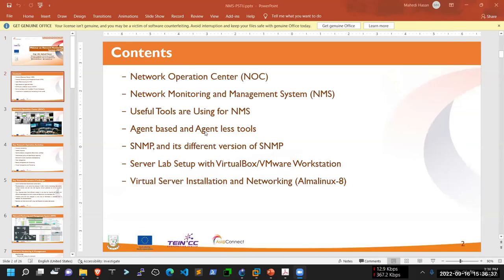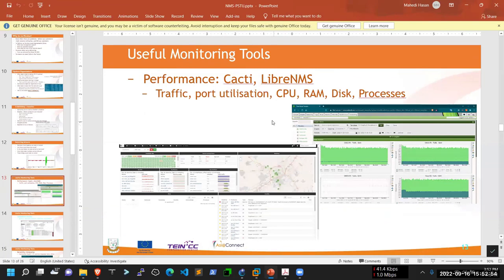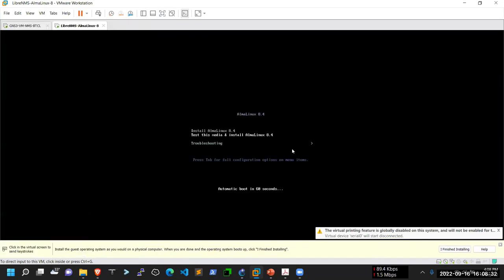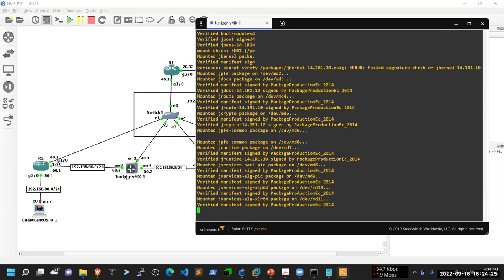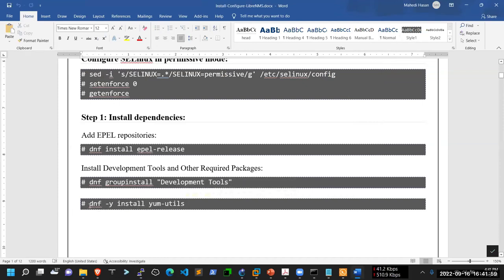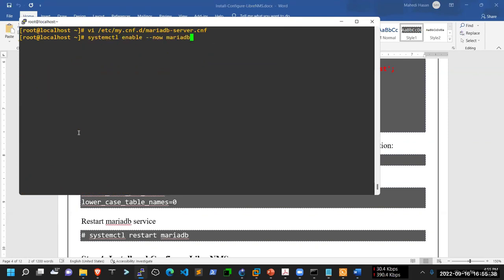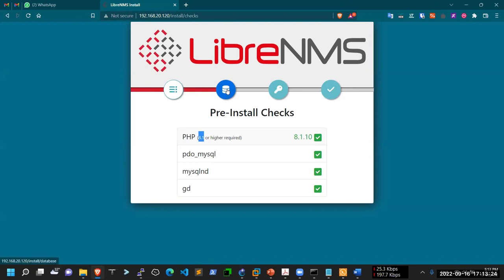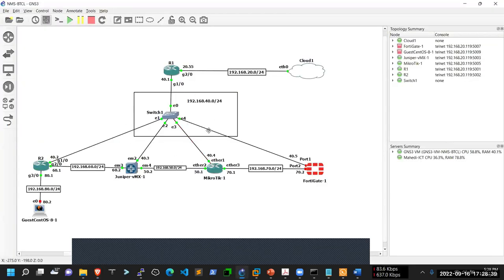Webinar on Network Monitoring (PART I)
The eighth webinar course: Network Monitoring under the SAFE project (Phase-2)